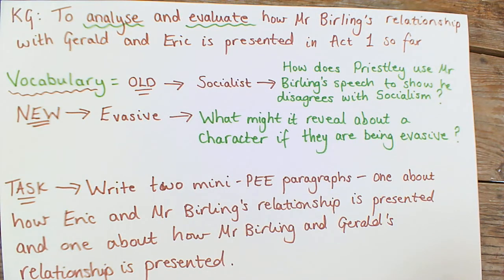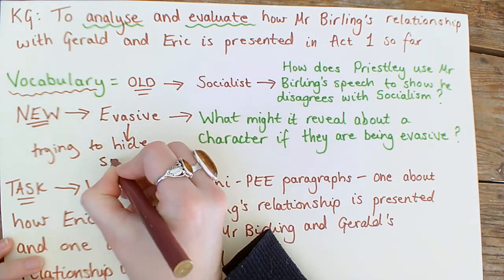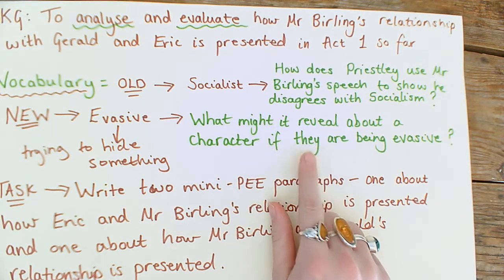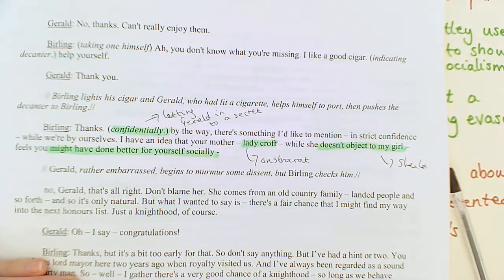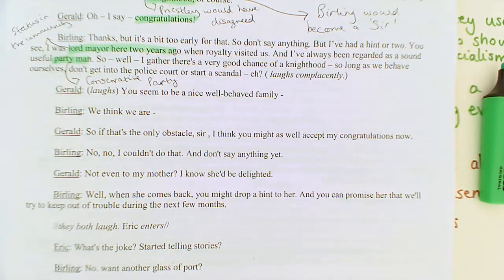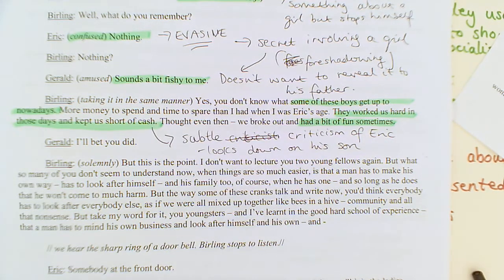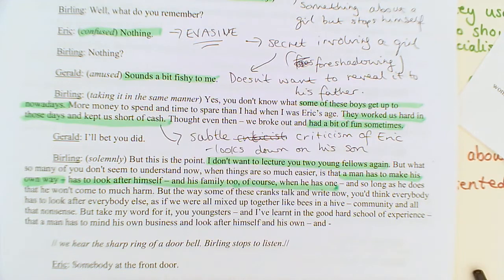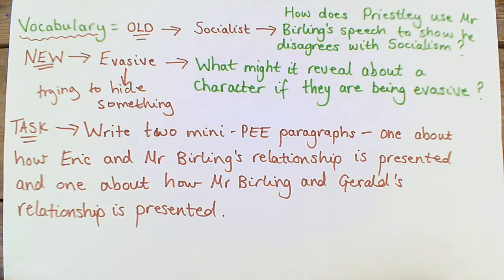An Inspector Calls lesson 3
The third lesson in our Home Study selection of lesson on An Inspector Calls. This one gets you to analyse how the relationship between Mr Birling and Eric and Gerald is presented in Act 1.